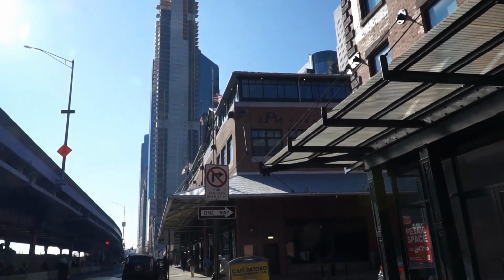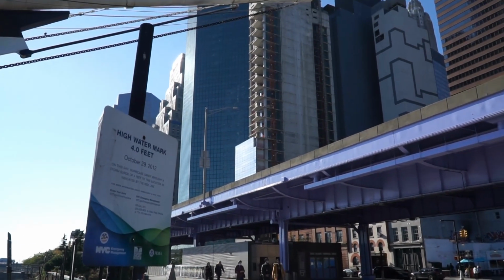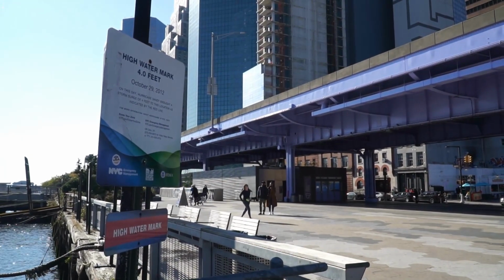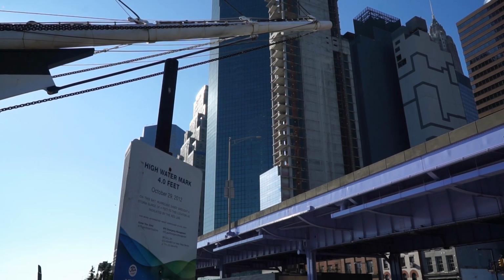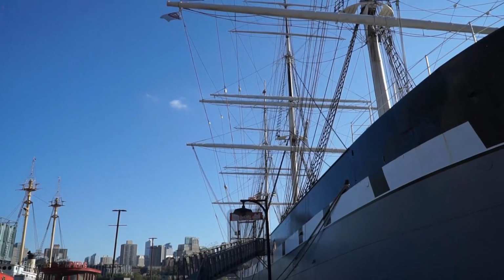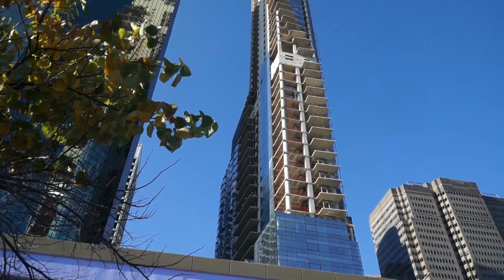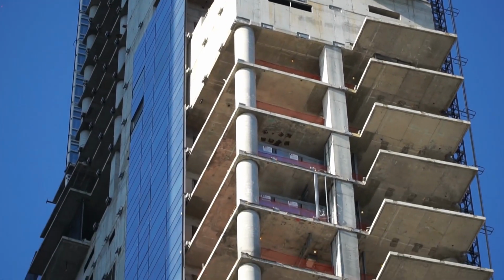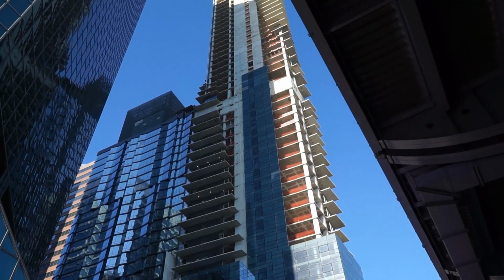Leaning Tower of New York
The 58-story reinforced concrete structure reached it top height in early September 2018. Expert reports showed that the 670-foot (204-meter) building is actually leaning three inches (7.6 centimeters) to the north. This is what has led to a series of legal disputes between Fortis Property Group, LLC, the developer, and Pizzarotti LLC, the current contractor. The project is being designed by Hill West Architects, while Groves & Co. is serving as the interior designer. Douglas Elliman is handling sales of the units.

RC Structures, the concrete subcontractor, first noticed the error, which led Pizzarotti, the contractor, to sue Fortis, the developer, in late March 2019. Pizzarotti argues and alleges that Fortis attempted to save money on construction costs for the foundations by employing a less expensive method to strengthen the land by draining and compacting the dirt. This approach was done instead of the typical use of pilings driven into the soil, which would have sat underneath the reinforced concrete foundation slabs and perimeter walls. This stage of development was completed before Pizzarotti, the contractor, was hired to handle construction in December 2015.

Meanwhile, Fortis, the developer, claims that Pizzarotti, the contractor, was performing poor construction practices in the pouring of the slabs, and states there are no safety concerns regarding the off-centered alignment of the building. They also proclaimed that the differential settlement had been taken into account. Pizzarotti, the contractor, is receiving a large amount of money for the cost of overruns, as well as issuing an injunction against Fortis, requiring Fortis to fix the structural integrity and design of One Seaport before work can resume.

It is important to bear in mind that the site for One Seaport did not exist when the island of Manhattan was first settled. New York City’s feverish pace of growth and expansion has altered and expanded the topographical outline of Manhattan and the other four boroughs with millions of cubic feet of landfill. The close proximity to the waters of the East River is also more than enough reason to utilize pilings and deeper foundations.

It remains unclear how this will affect the plans for 80 South Street directly next door. There is a question of whether One Seaport should remain standing or be demolished for imposing a safety concern for the surrounding area and the possible construction of the adjacent supertall. Fortis and Pizzarotti have currently ended their mutual contracts. Ray Builders has now been hired to redesign and fix the curtain wall.